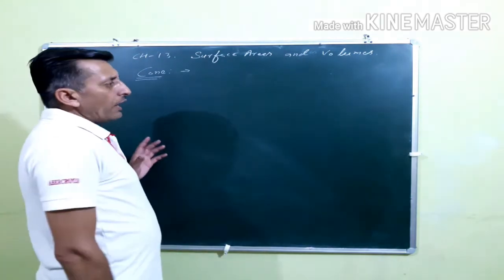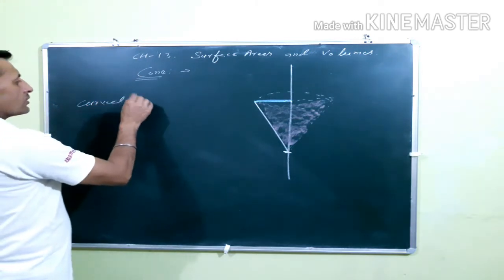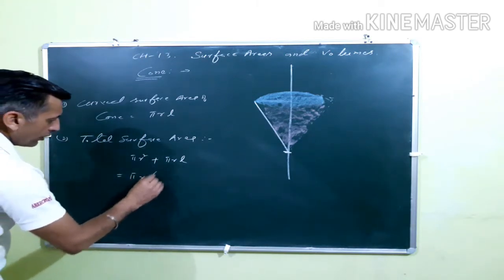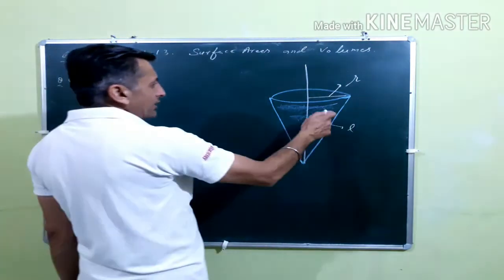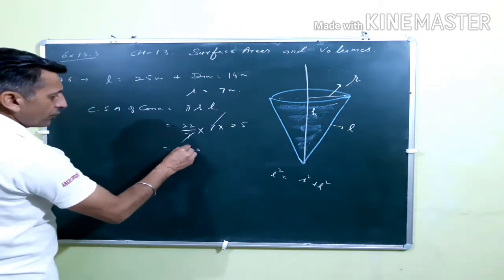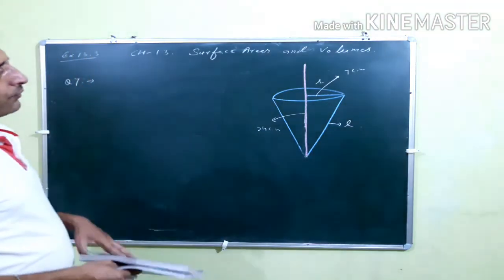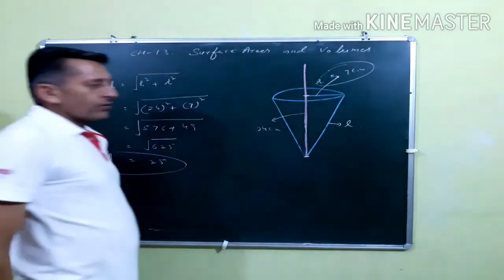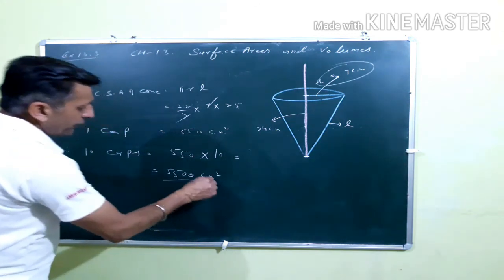Surface Area and volume